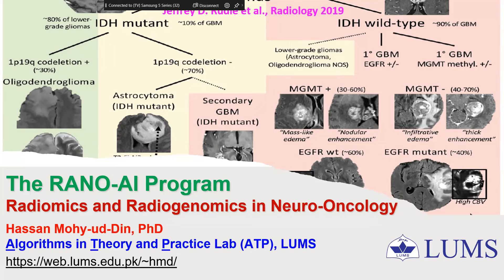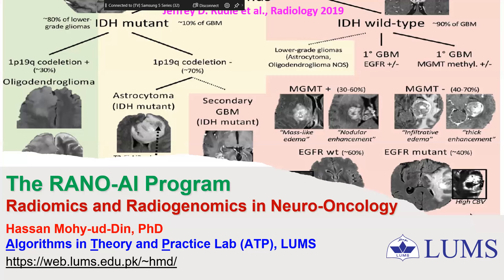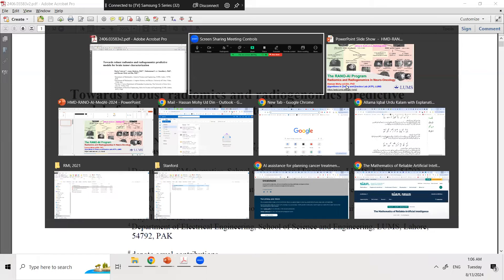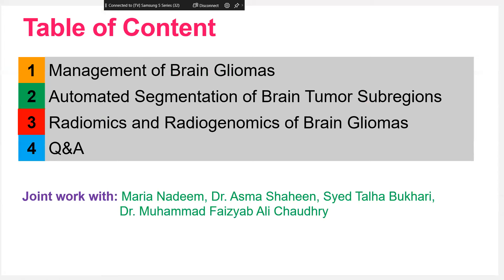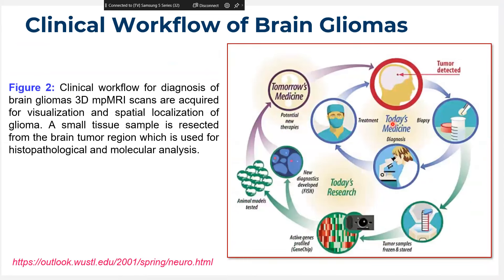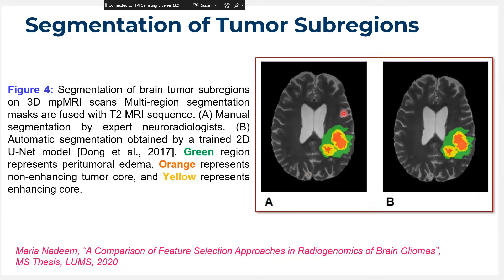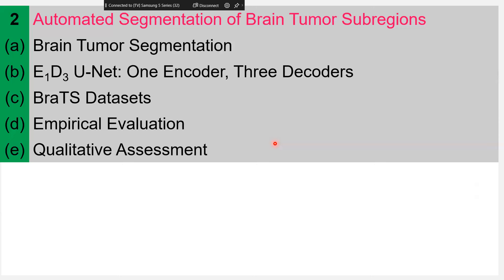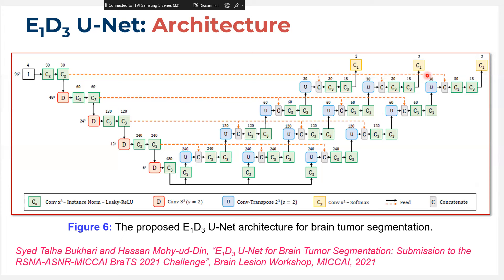MedAI #123: Towards Robust Radiogenomic Models for Brain Tumor Characterization | Hassan Mohy-ud-Din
Title: Towards Robust Radiomics and Radiogenomics Predictive Models for Brain Tumor Characterization

Speaker: Hassan Mohy-ud-Din

Abstract:
In the context of brain tumor characterization, we focused on two key questions which, to the best of our knowledge, have not been explored so far: (a) stability of radiomics features to variability in multiregional segmentation masks obtained with fully-automatic deep segmentation methods and (b) subsequent impact on predictive performance on downstream prediction tasks. The hypothesis is that highly stable and discriminatory radiomics features lead to generalizable radio(geno)mics models for brain tumor characterization.

Speaker Bio:
Dr. Hassan Mohy-ud-Din is the Director of Algorithms in Theory and Practice Lab and an Assistant Professor of Electrical Engineering, Syed Babar Ali School of Science and Engineering, LUMS. He completed his PhD and MSE in Electrical and Computer Engineering and MA in Applied Mathematics and Statistics from Johns Hopkins University (2009 – 2015). From 2015 – 2017 he was a postdoctoral associate in the Department of Radiology and Biomedical Imaging at the Yale School of Medicine. From 2017 – 2018 he was a Clinical Research Scientist at Shaukat Khanum Memorial Cancer Hospital and Research Centre, Lahore, Pakistan. His research is at the intersection of applied mathematics and clinical imaging – exploiting tools in machine learning, optimization, statistics, and information theory to develop novel algorithms for clinical and translational imaging. He has done extensive research in multimodality imaging including PET/CT, SPECT/CT, PET/MR, Low-dose CT, and multiparametric MRI and developed computational pipelines for brain imaging, cardiac imaging, and abdominal imaging. His work on dynamic cardiac PET imaging won the 2014 SNMMI Bradley-Alavi fellowship and the 2014 SIAM student award. He is also a recipient of the 2019 Charles Wallace Fellowship from the British Council, Pakistan. He carries a university teaching experience of over fifteen years (including five years at Johns Hopkins University).

We will be having weekly sessions where invited speakers will give a talk presenting their work followed by an interactive discussion and Q&A.

Our sessions are held every Monday from 1pm-2pm PST.

Organized by members of the Rubin Lab and Machine Intelligence in Medicine and Imaging (MI-2) Lab